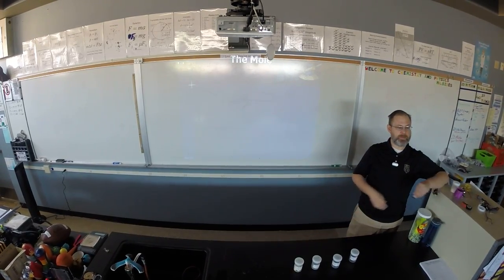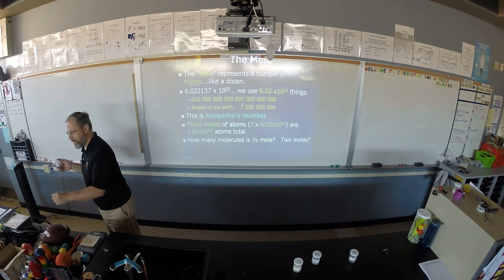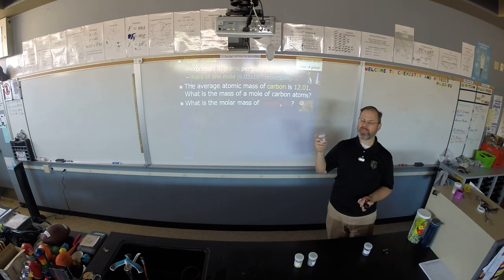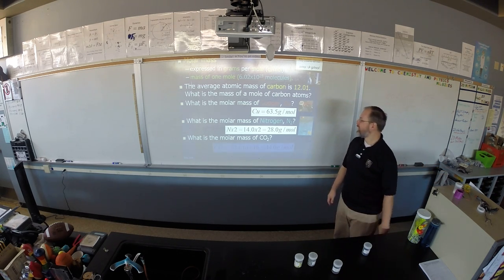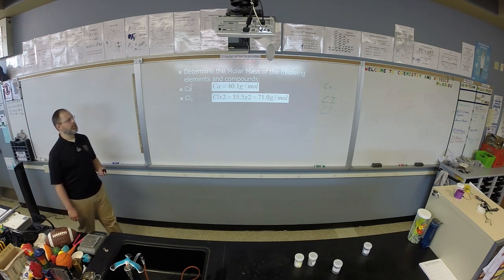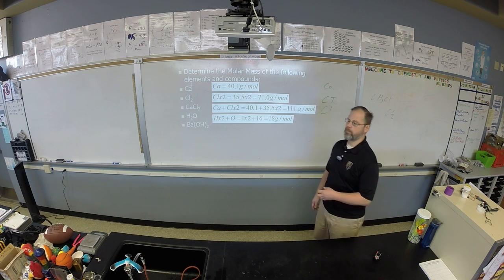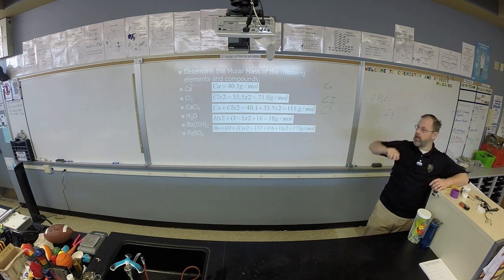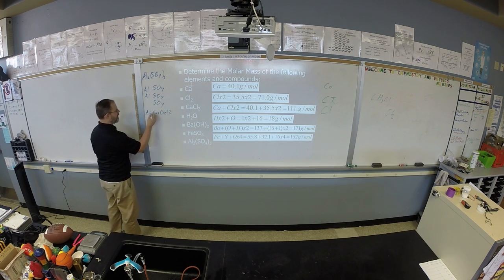Molar Mass Calculations